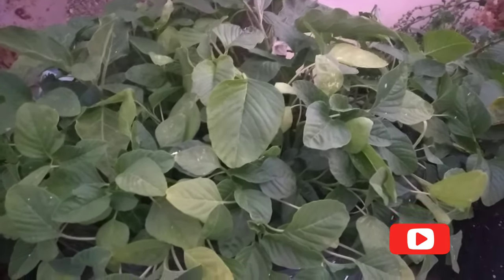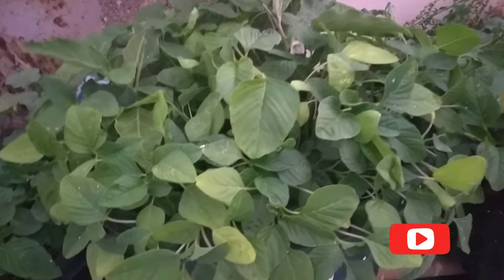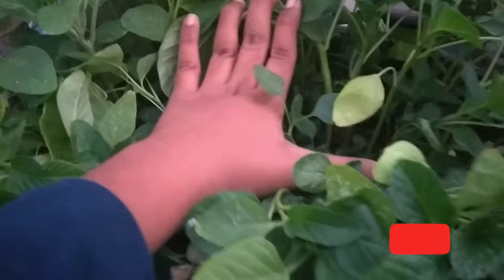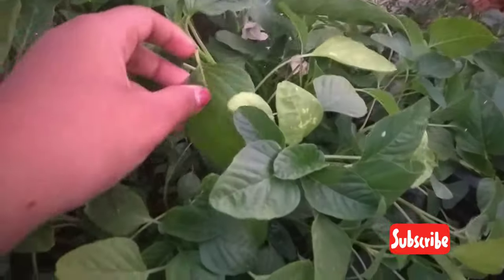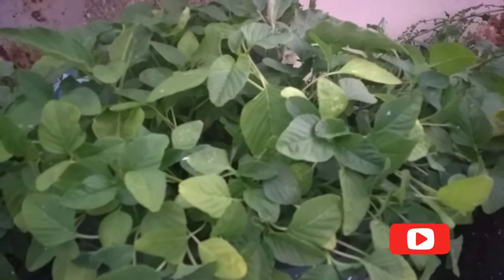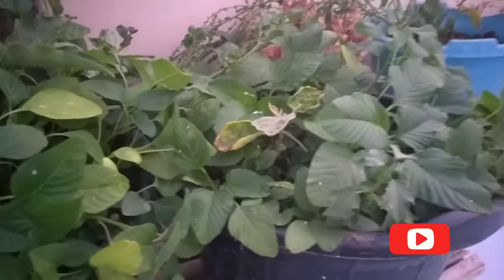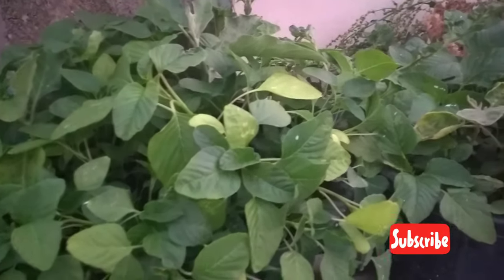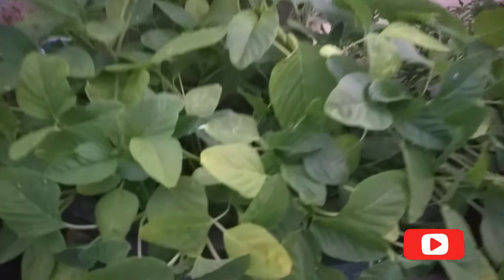All about Amaranthus plant 🥬🥬🥬🥬🥬